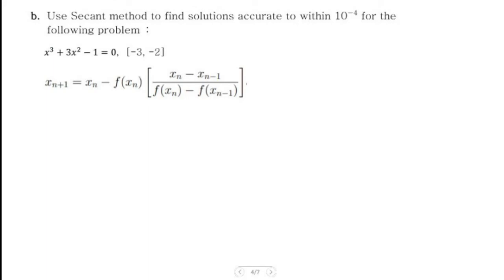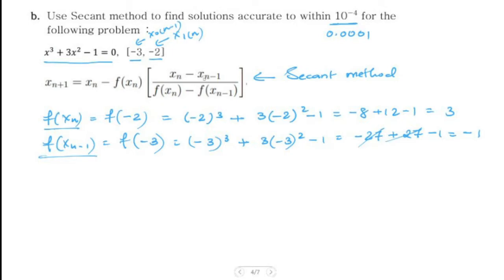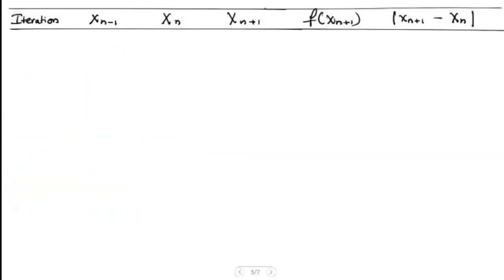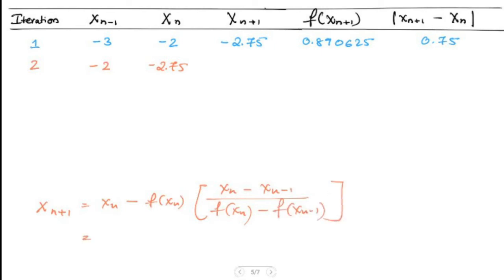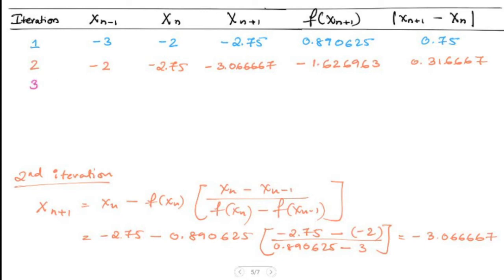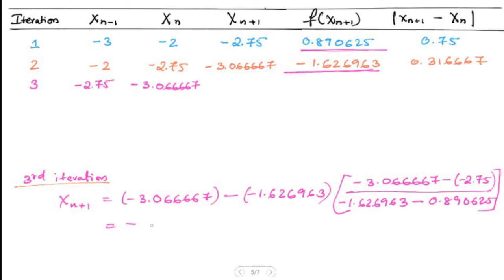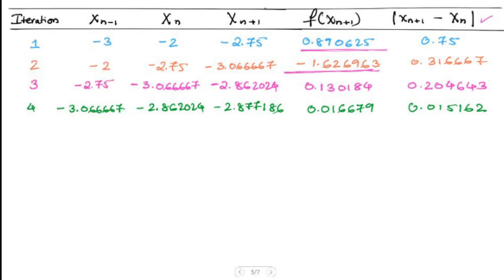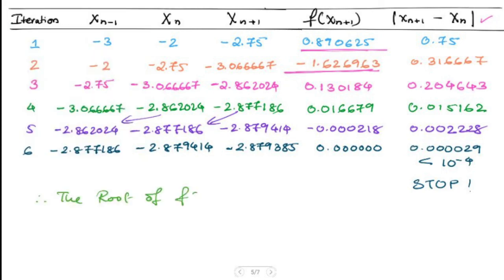Secant Method | Example 2 | Numerical Computation